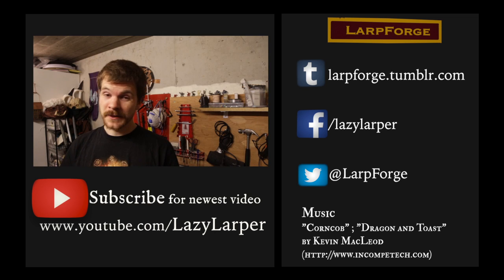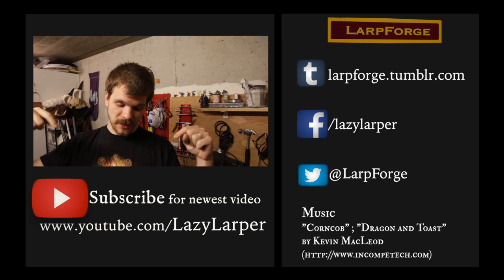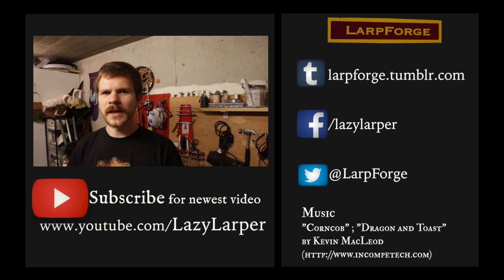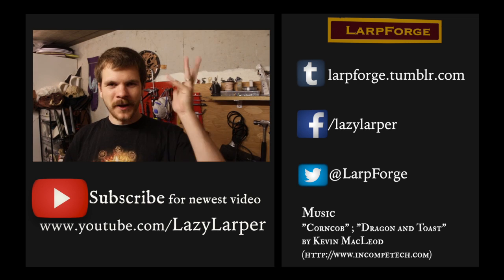QuickTIp 9 - Baby Oil and Wizards !?!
This also works perfectly for prosthetics, that you will have to glue on.